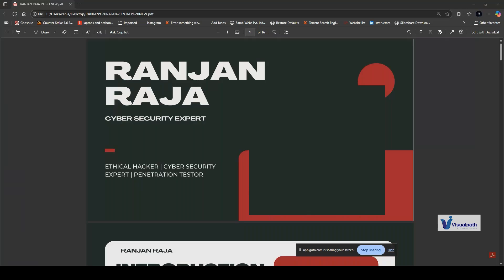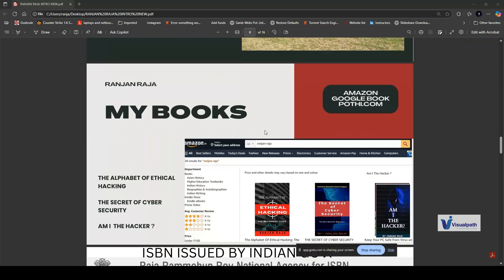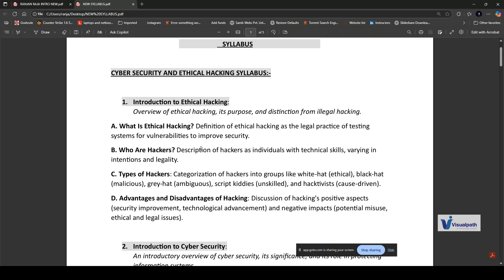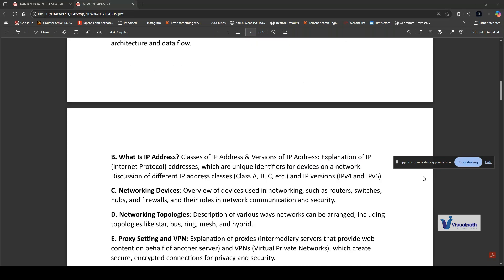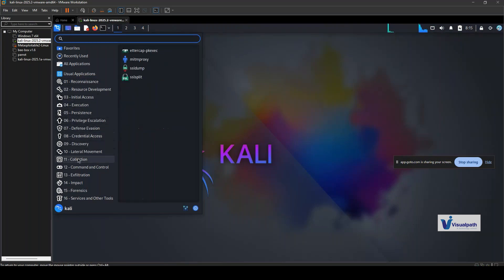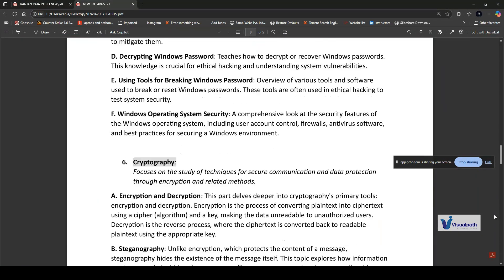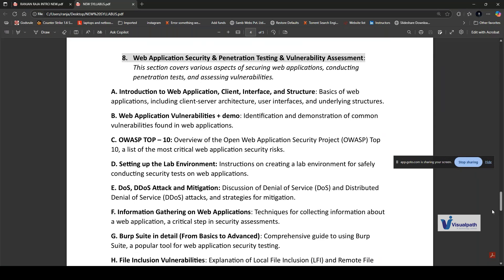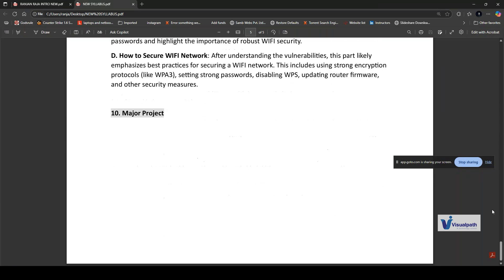Cybersecurity 2025: Advanced Tools, Projects & Threat Scenarios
Stay ahead in the ever-evolving digital world! In this video, we explore the top cybersecurity threats expected in 2025, the latest tools used to combat them, and real-world projects to help you build hands-on expertise.

🎯  What You'll Learn:
✅ AI-powered threats & deep fake risks
✅ Advanced cybersecurity tools & platforms
✅ Real-world project ideas for SOC, threat hunting & pen testing
✅ Future-ready strategies like Zero Trust & CEM (Continuous Exposure Management)

💡 Perfect for:
Cybersecurity enthusiasts, ethical hackers, IT professionals, SOC analysts, and anyone preparing for the next wave of cyber challenges.

🚀 Build your career and stay protected in 2025!